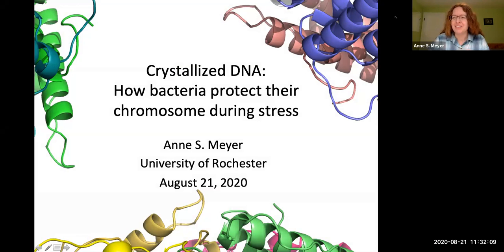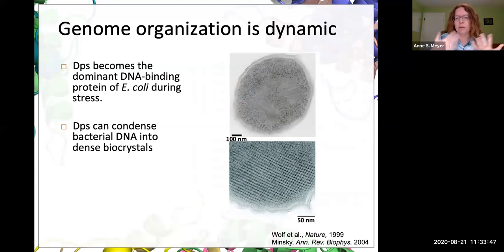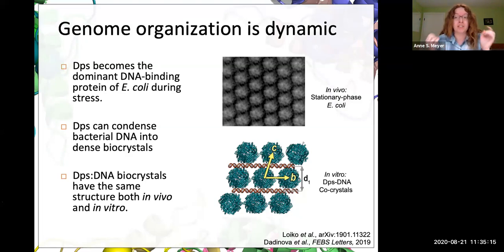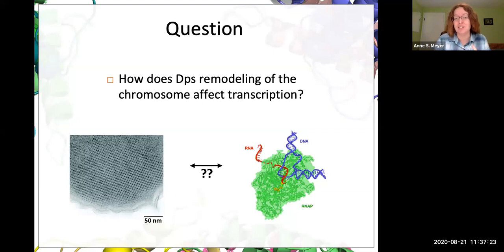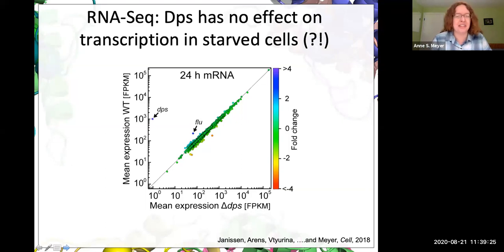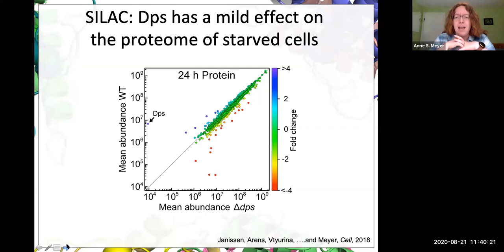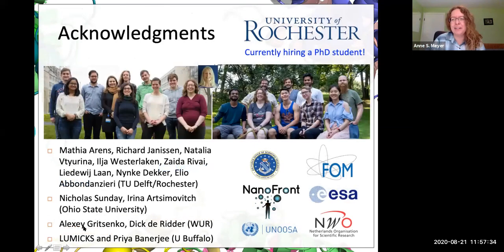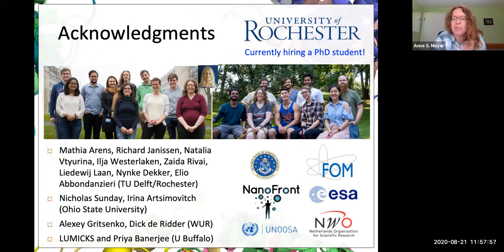BPPB Virtual Seminar, Anne Meyer, “Crystallized DNA: How bacteria protect chromosomes during stress”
Friday, August 21st, 2020
Prof. Anne Meyer, University of Rochester
“Crystallized DNA: How bacteria protect their chromosome during stress”